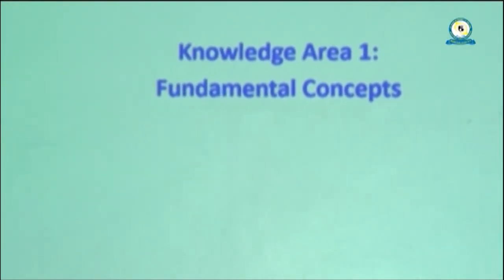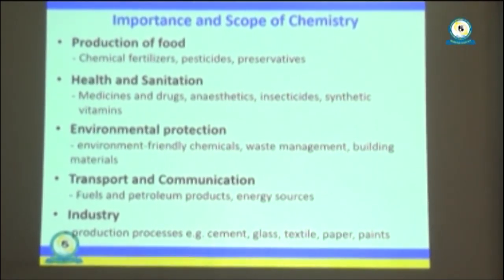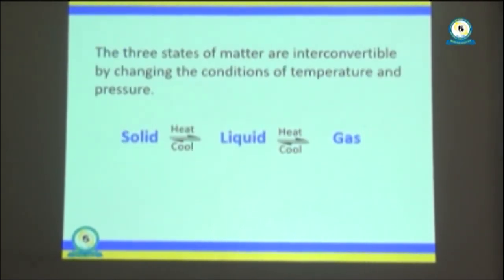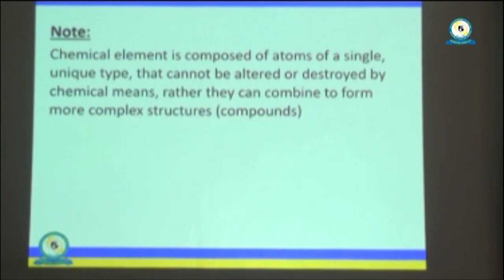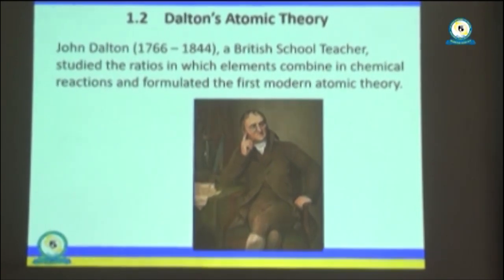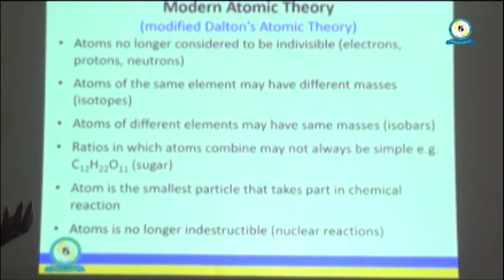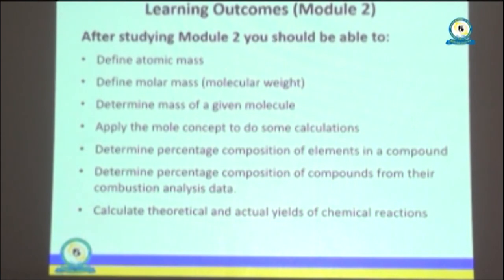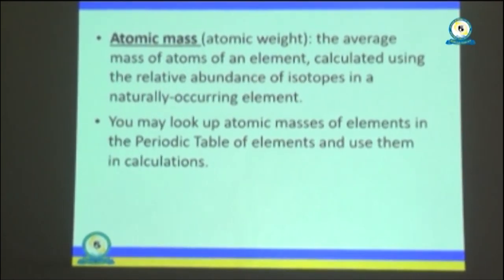OFP 016,KA1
Chemistry